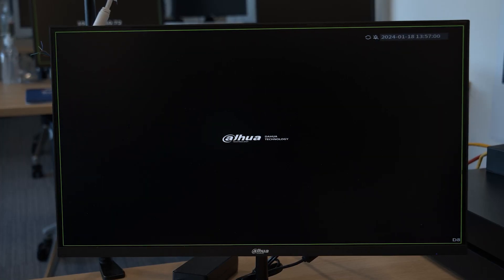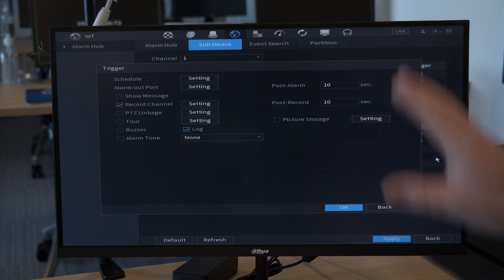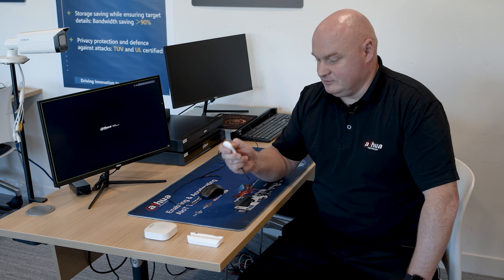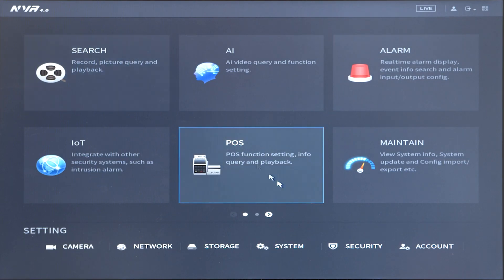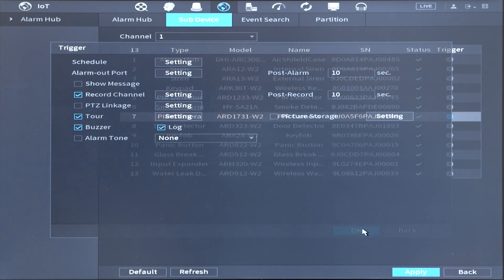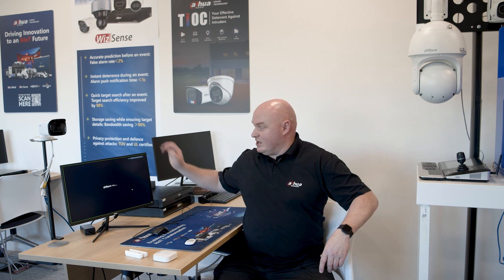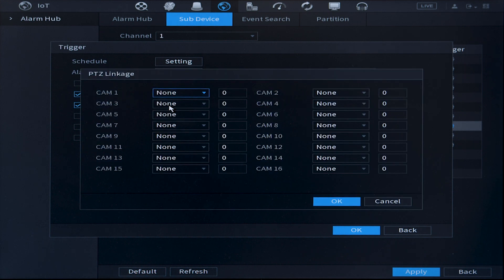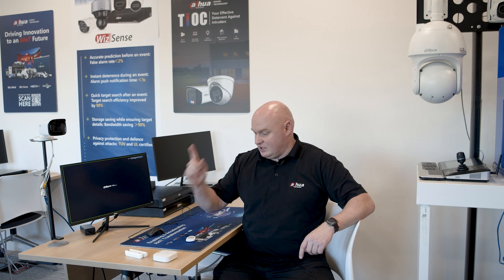🛡️AirShield Integration Tutorials - NVR, TiOC & PTZ!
Boost your security with seamless AirShield & NVR integration!
This video showcases how your Dahua NVR reacts to AirShield alarms, triggering:

⭐Automatic camera tours: See suspicious activity instantly upon alarm.
⭐Multi-channel views: Monitor multiple areas simultaneously.
⭐PTZ camera control: Track intruders with precision PTZ movement.
⭐Buzzer alerts: Get audible notifications alongside visuals.

Plus, learn about Dahua's comprehensive training resources for installers!

🐉Get Ready, there is some incredible AirShield promotions dropping for Chinese New Year. 🐉
5th February to 30th April, 2024